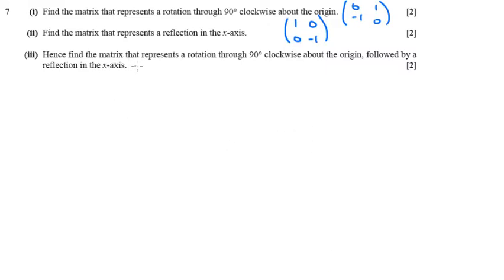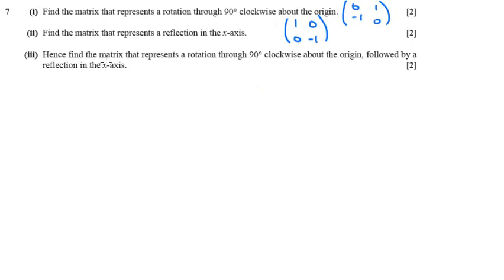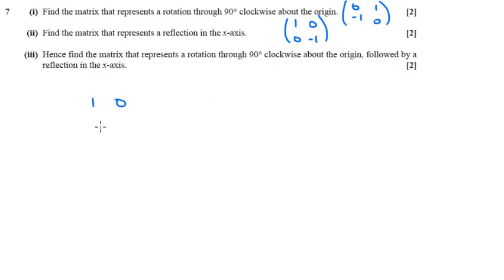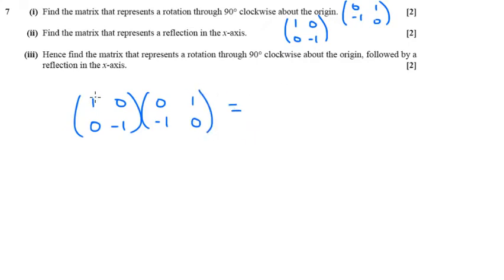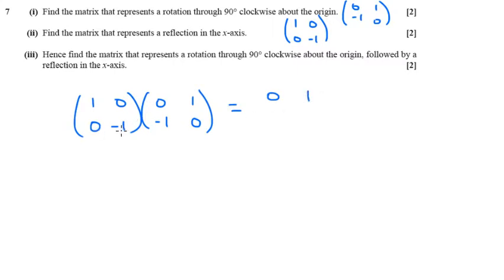OCR FP1 June 2013 q7iii